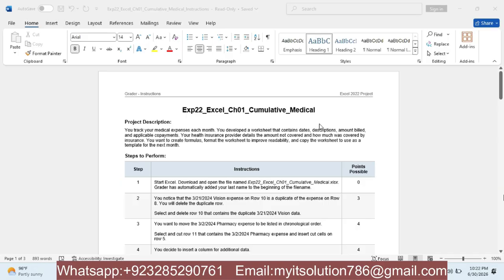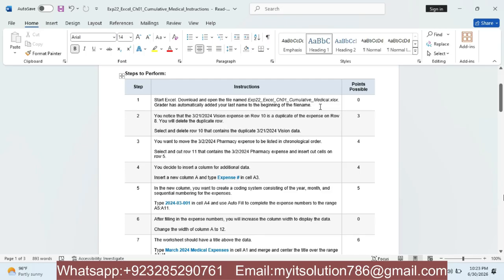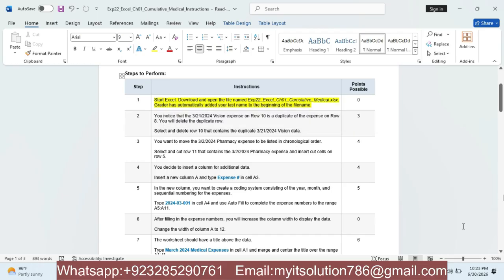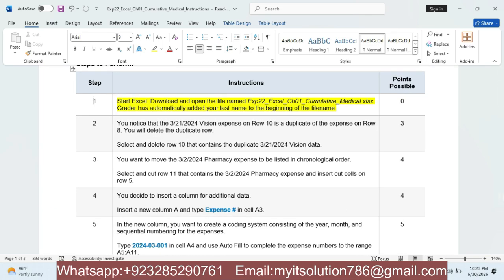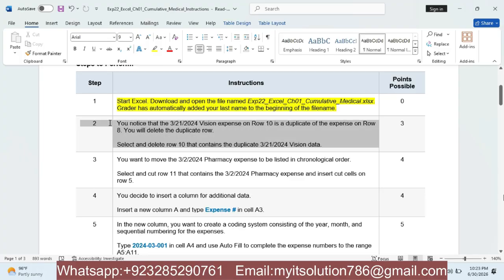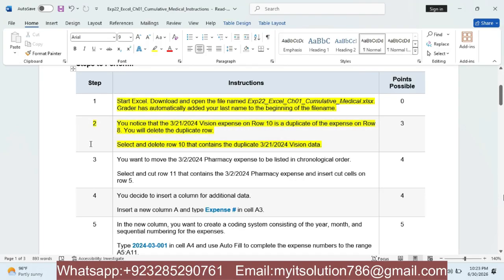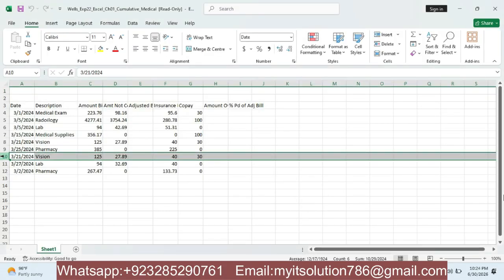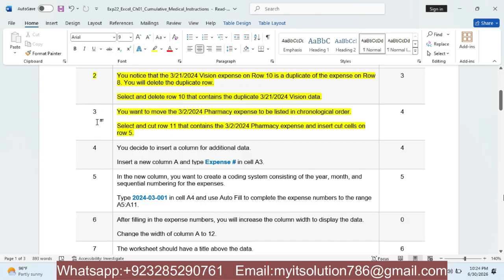Exp22 Excel Ch01 Cumulative Medical| Exp22 Excel Ch01 Cumulative Medica